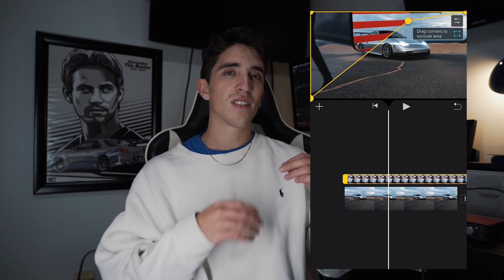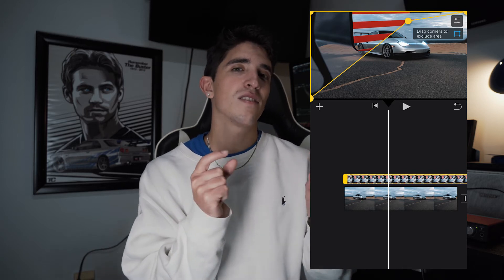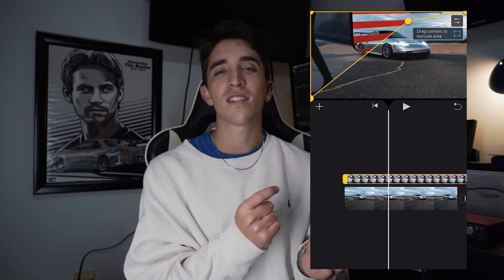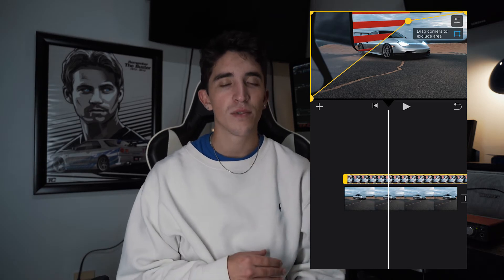How to Clone Yourself in iMovie|| PART 2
How to clean yourself in iMovie 2. I had a lot of questions after the first video I made on how to clone yourself in iMovie so I decided to answer a couple of the top questions in this video. Hopefully some of you find the answers you are looking for! This will probably be the last tutorial on iMovie, at least for a while, since I don't use the program in my own editing/filming process now. Thanks so much to everyone who watched all the previous iMovie tutorials. Stick around the channel though because I have a lot of cool and fun videos planned for the future as well as some more tutorials that can help any film maker/ editor.